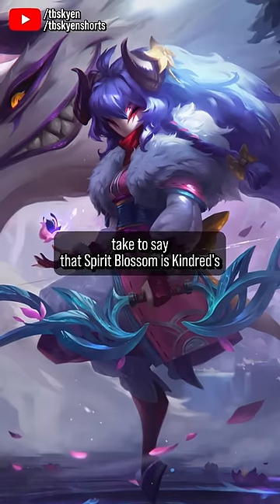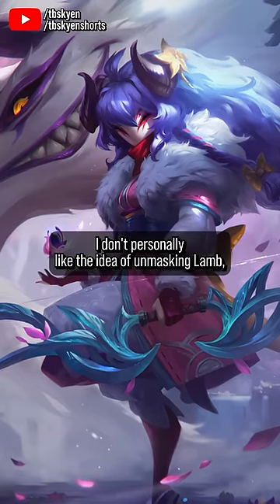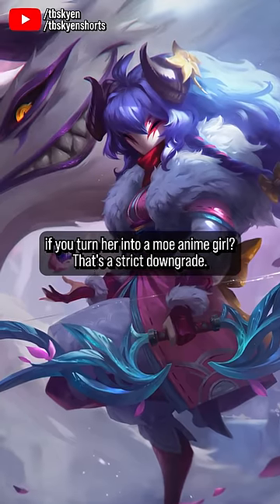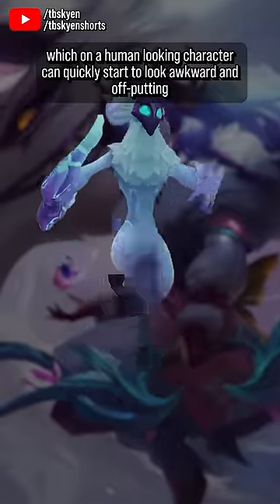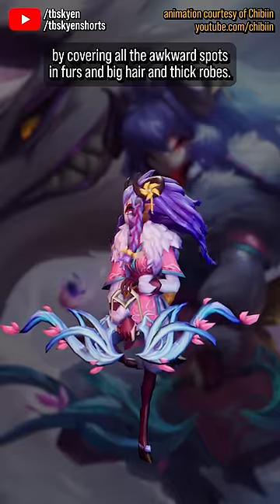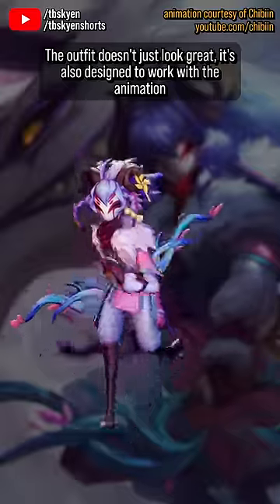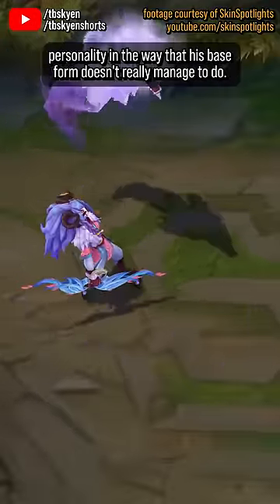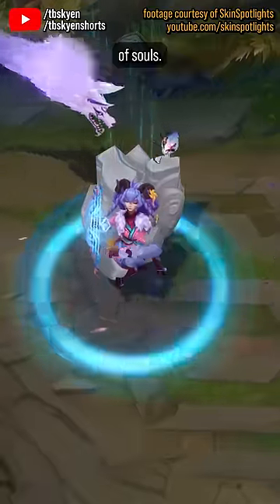Spirit Blossom Kindred is the best, except for the unmasking thing || Best & Worst Skins